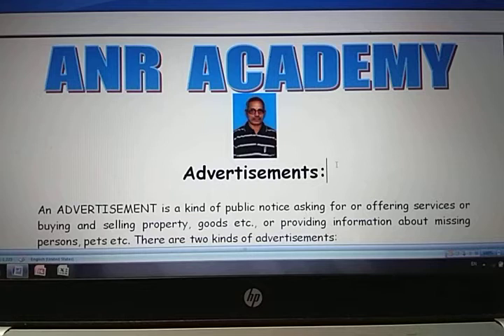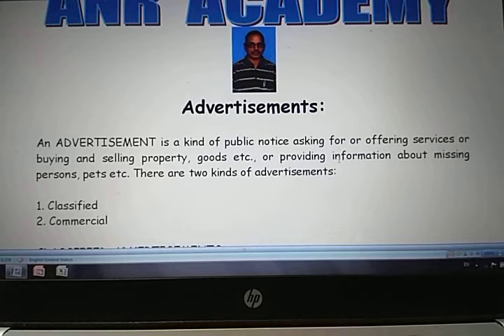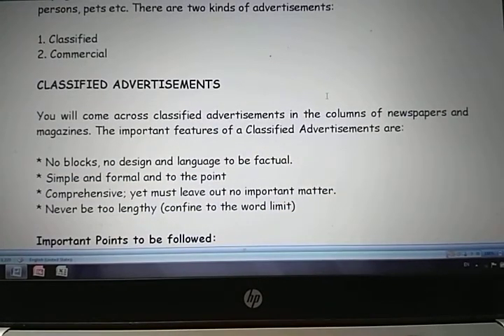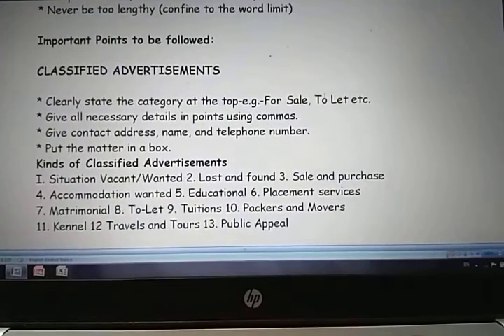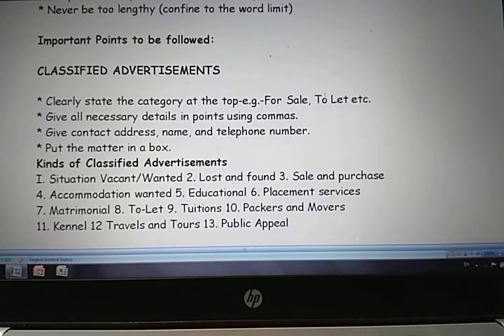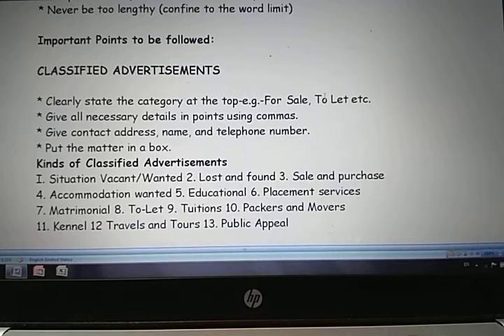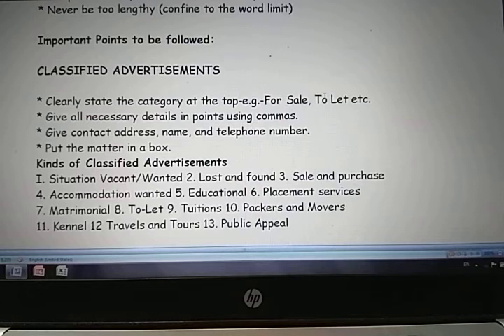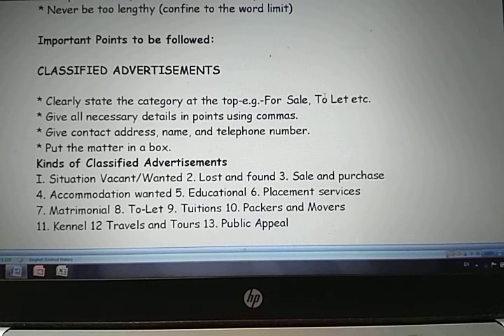ADVERTISEMENTS - INTRODUCTION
FOR XI AND XII CBSE STUDENTS